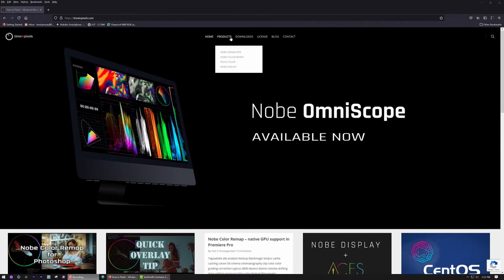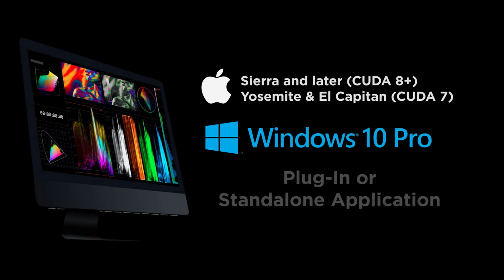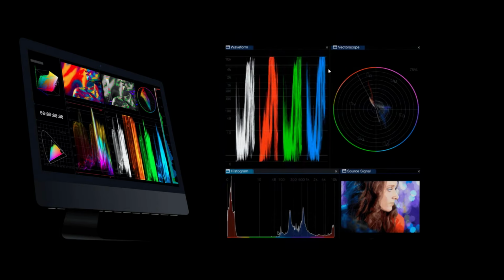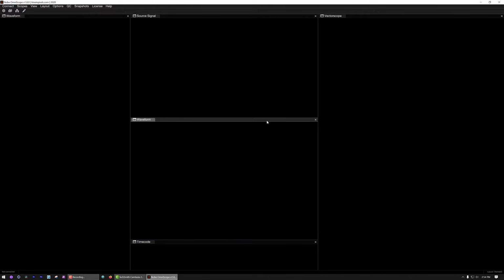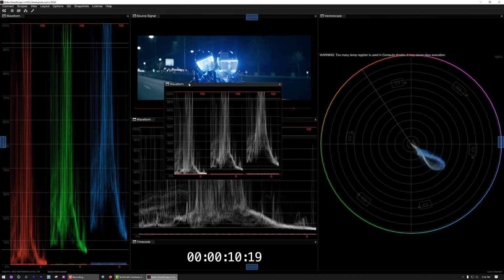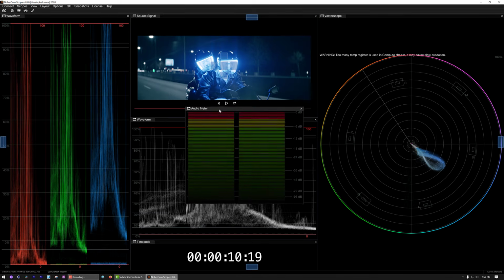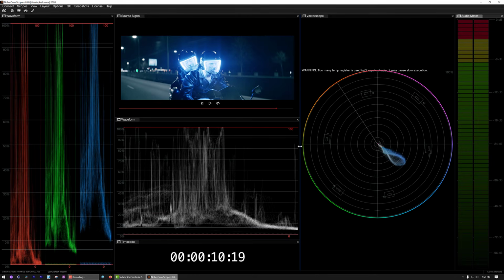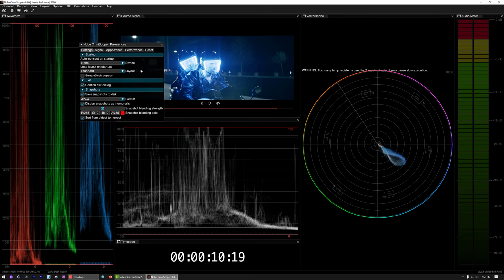Nobe OmniScope Tutorial #01 - Introduction | timeinpixels.com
This first tutorial is designed to get you ready to work with Nobe OmniScope.

We are going to talk about:
* Available versions,
* Licensing,
* Available platforms,
* Plugins,
* Setting up your first layout.